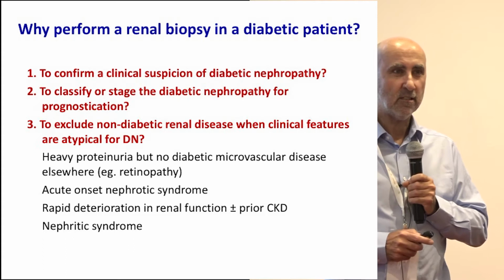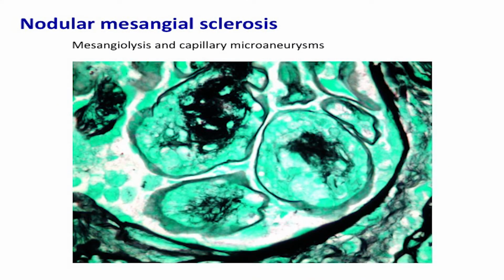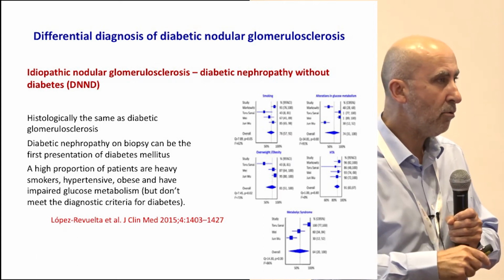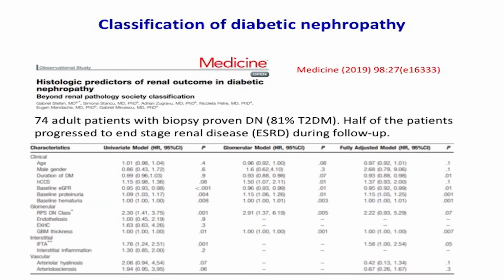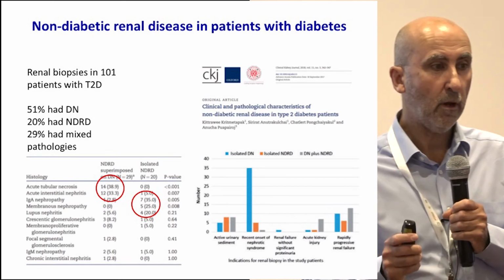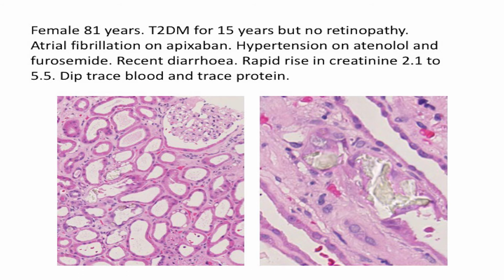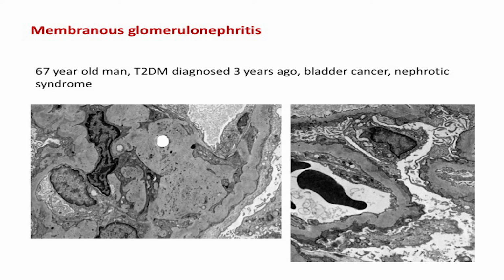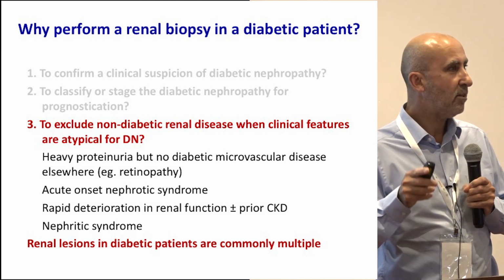IAN roberts Diabetes renal biopsy